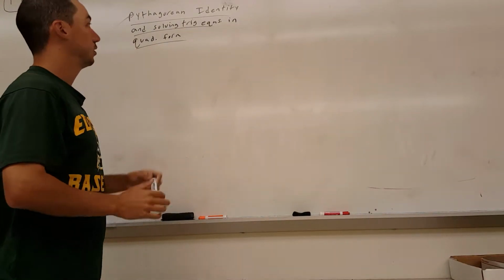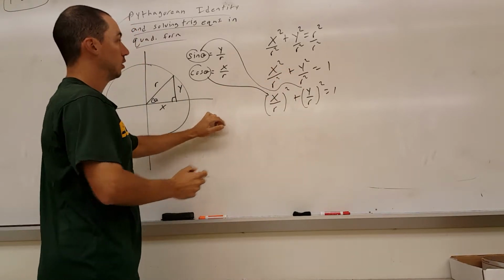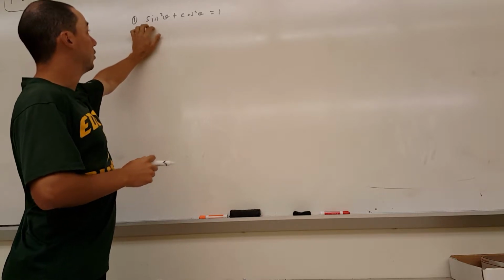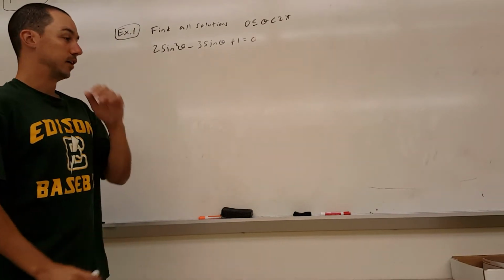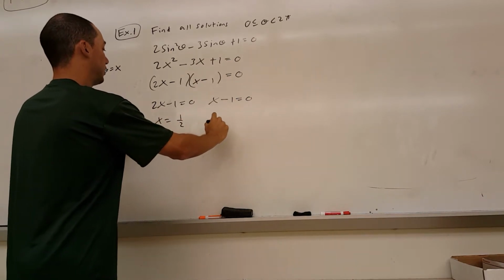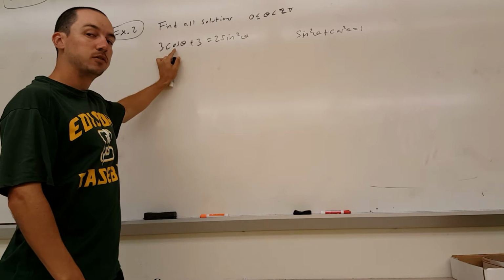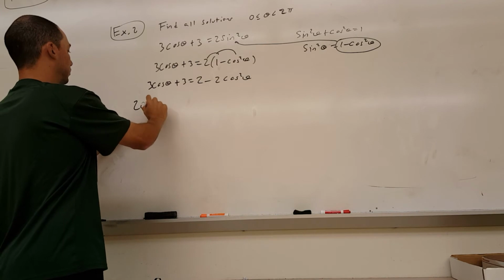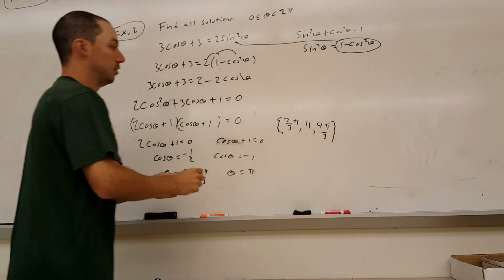7.3 cont. Pythag. identity and solve quad trig eqn